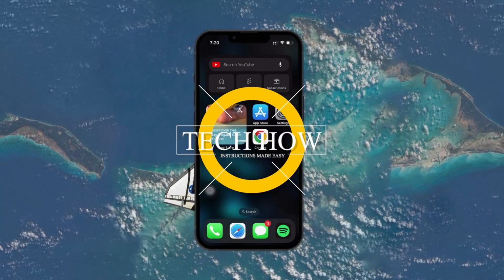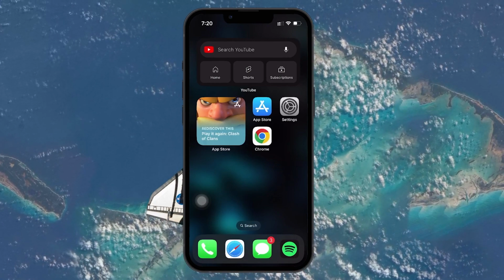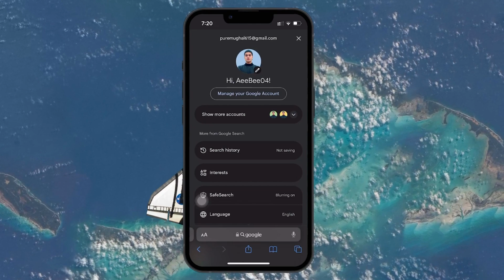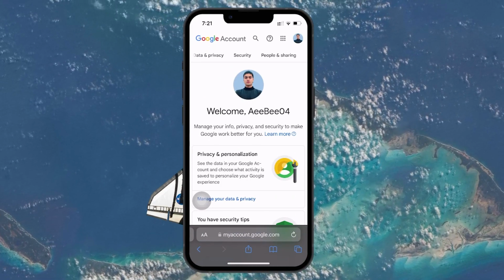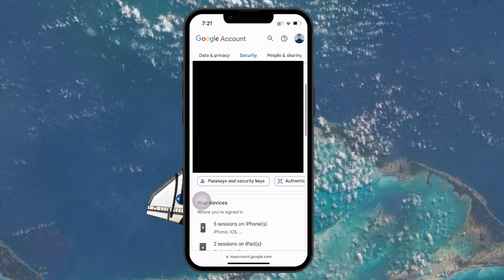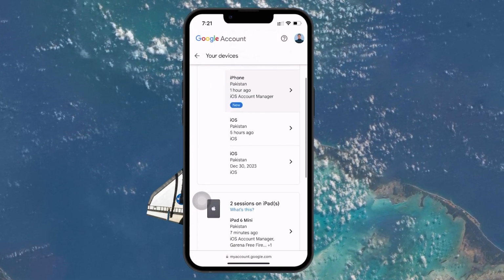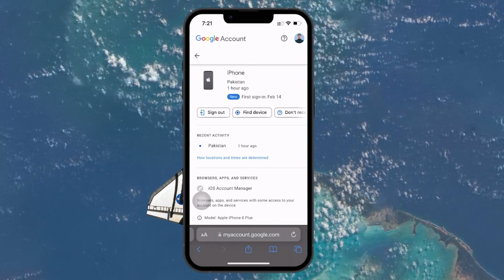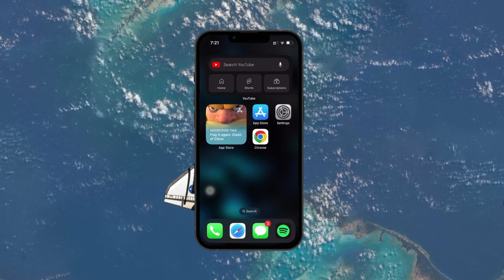How To Remove Gmail Account From Other Devices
A short tutorial on removing your Gmail account from other devices.